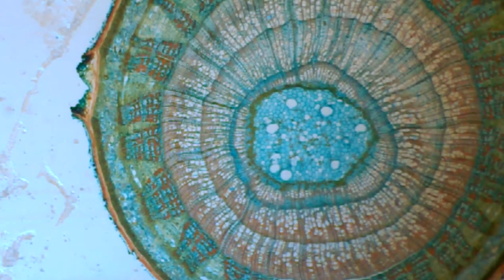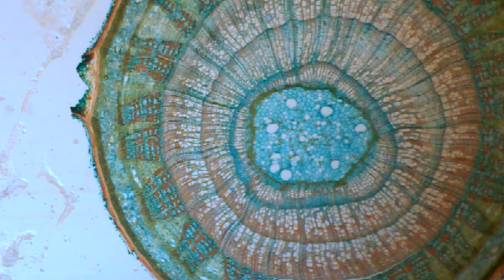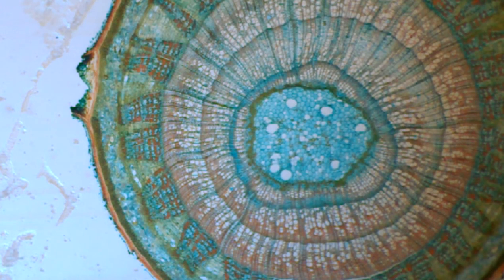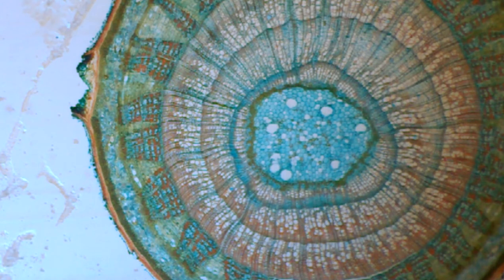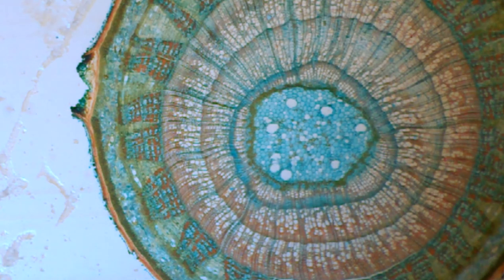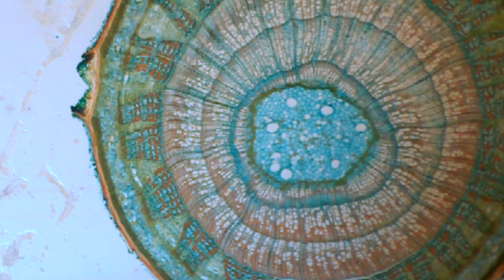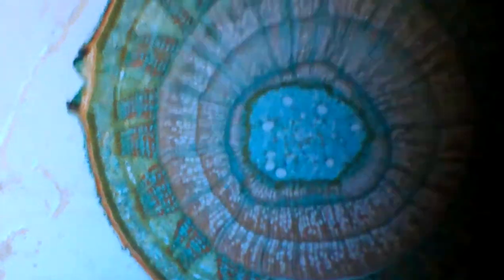Video Demonstration of a Smartphone Microscope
We took a smartphone, placed it on a webcam lens, and looked at some interesting stuff. In this  video, we actually take some video of a microscope slide, then look at a still of that video on a computer.